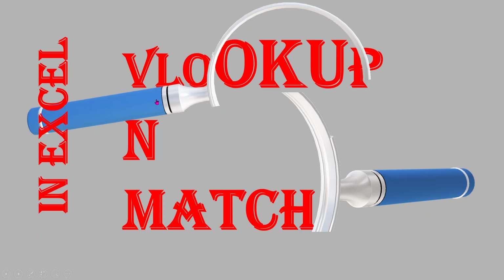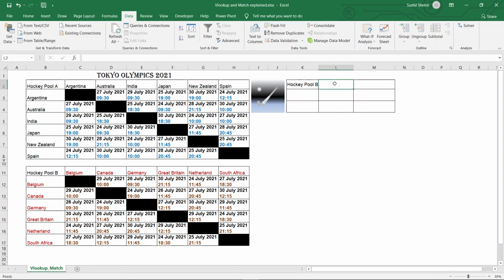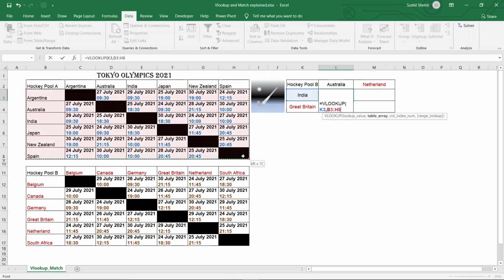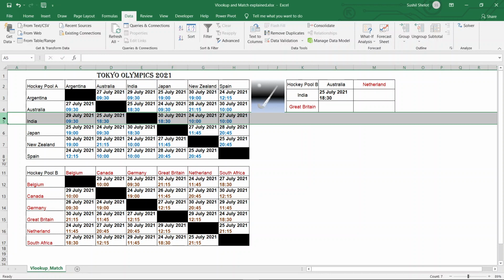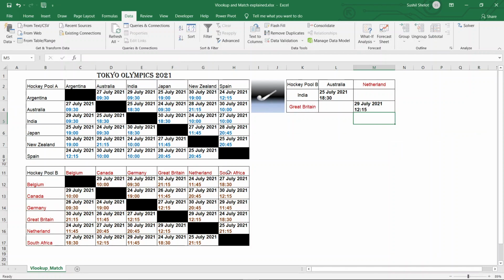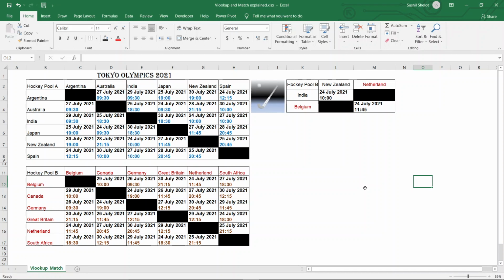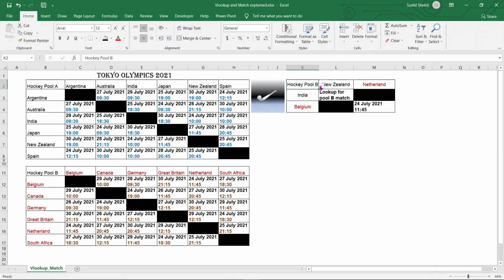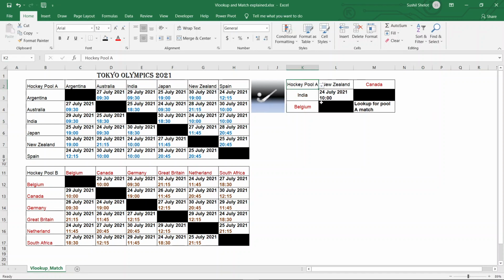VLOOKUP AND MATCH in excel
Vlookup if used in isolation has limited advantages and inherent disadvantages.
Match in itself returns only the row or column count number in an array or database.
If these two functions in excel, viz. Vlookup and Match are nested together, they return fruitful outcomes.

This video is an sincere attempt to teach and share the usage of Vlookup and Match functions together to provide informative, useful, worthy and interesting result.
Furthermore IF function from excel is nested with VLOOKUP and MATCH functions in this demonstration video which favours to an interactive outcome.

Though tjis video reveals the usage and nesting of these functions with a simple example of sports match schedule, these functions nested together can be used in n number of varied fields.

Hope the viewers watch this video seriously and bled the learnings into their applications.

0:00 Introduction
0:32 VLOOKUP n MATCH nesting explained
16:00 Wrap up